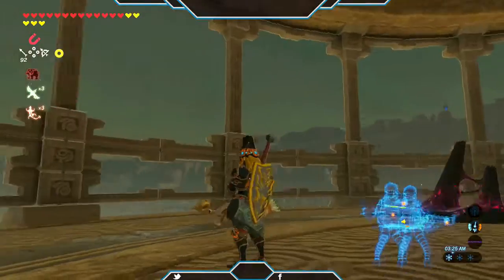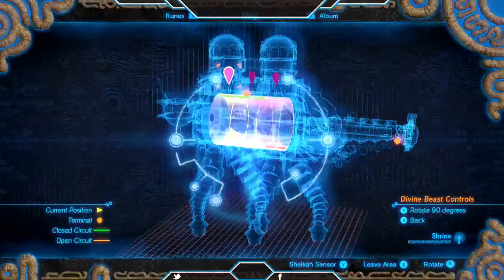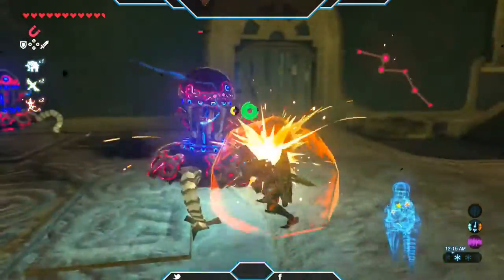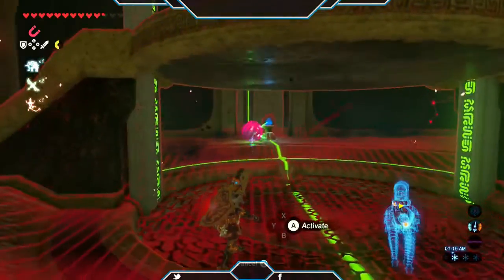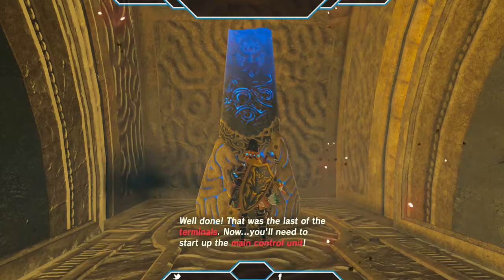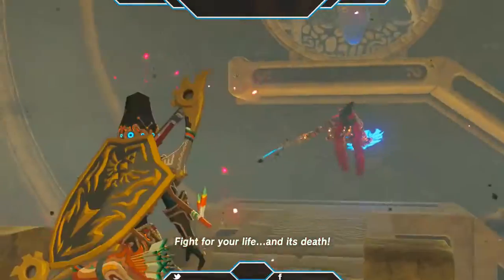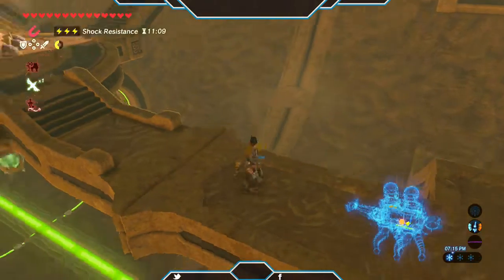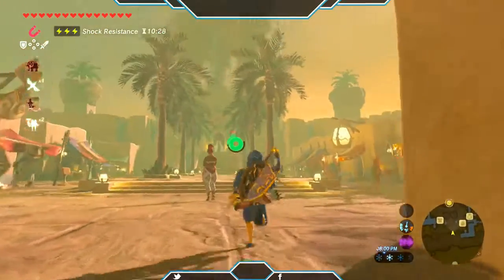Legend Of Zelda: Breath Of The Wild Part 36: ThunderBlight Gannon